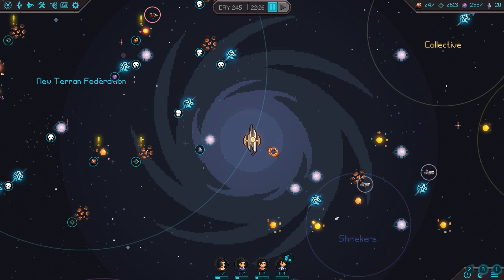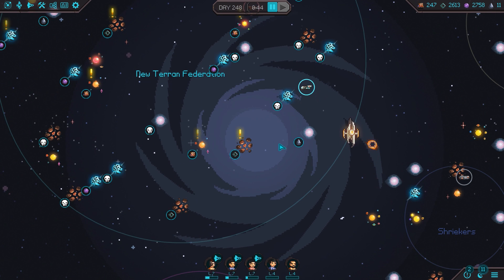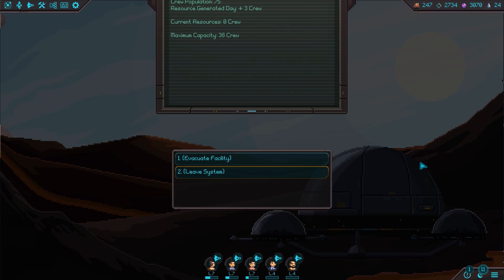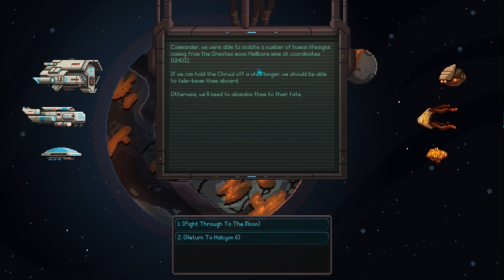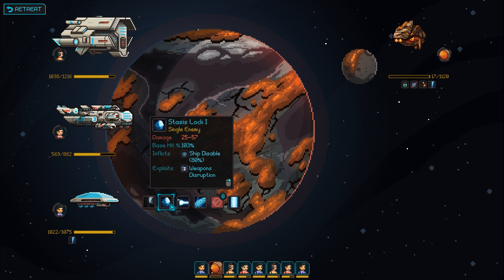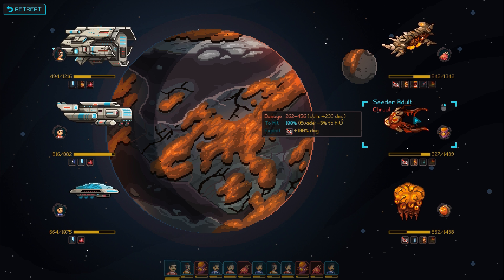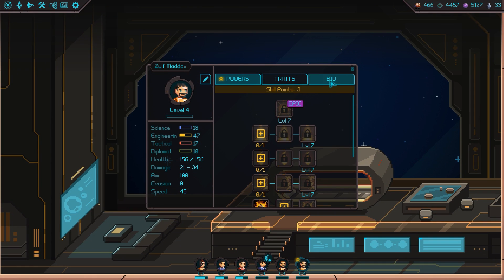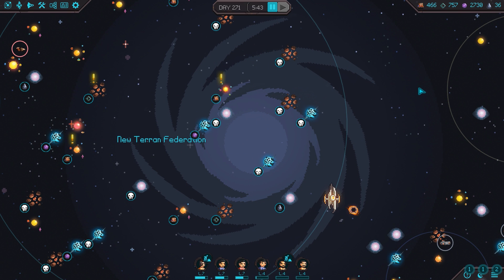Halcyon 6 | Episode 7 - Return Home [Halcyon 6 Gameplay] (1.0 Launch Version)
In Episode 7 of Halcyon 6: Starbase Commander, we return to New Terra to find out what's become of our once great civilization.

On the edge of Terran space lies Halcyon 6, a derelict starbase left behind by a mysterious precursor race. Your mission is to reclaim the derelict station and rebuild it.

Connect with Modi:
Love Halcyon 6? Check out some other series you might enjoy:
About Halcyon 6: Starbase Commander
A mysterious alien force is making a beeline towards Earth and this starbase is the best chance for the New Terran Federation to establish new alliances, research new technologies and otherwise figure out a way to stop the impending invasion.

Using only the resources you can salvage from the derelict station and gathered from nearby star systems, it’s up to you to rebuild the starbase to lead the Terran Republic’s scientific research, exploration and diplomatic efforts on the edge of known space.

Halcyon 6 is a passion project who’s design is inspired by our years spent playing classic games like Star Control, Master of Orion, X-COM, Civilization and new classics like FTL.

Features:
Base Building: spend resources to build station facilities (rooms) to enhance your production and technological capabilities, or build ships to help you control more territory
Exploration: assign your fleets to nearby star clusters, where they can handle emerging enemy threats, do missions for alien factions or secure bonus resources
Crew Management: assign crew to station facilities to greatly improve their output efficiency, or to ships where they can contribute in unique ways to combat, missions and events
Deep Tactical Combat: fight tactical ship or ground battles to resolve hostile events, create a foothold in the sector and ultimately defeat the enemy mothership!
Story Events: based on game criteria like rooms-built, alien diplomacy scores or officer traits/skills, the game will produce story events (often with multiple choice outcomes) that can lead to combat, time-related applied bonuses/negatives, officer attribute changes or any number of crazy in-game stories.

This version playable here is the Press Beta. It is the full 1.0 version, minor changes might be made between this and the launch ver.